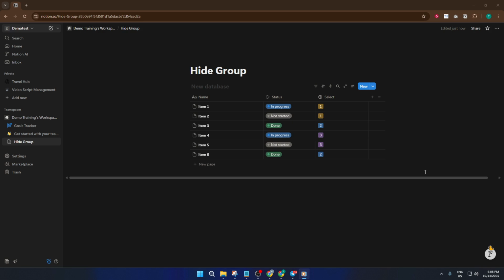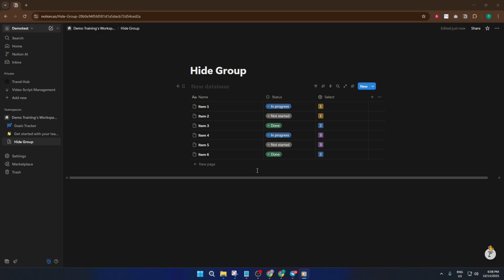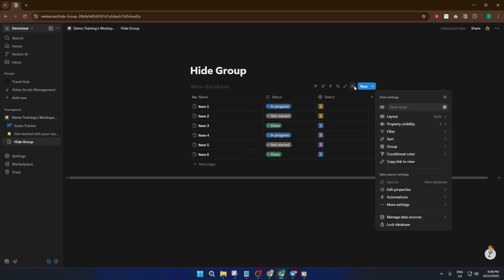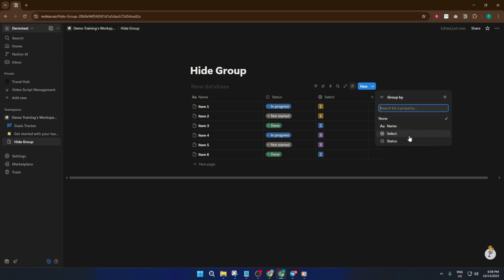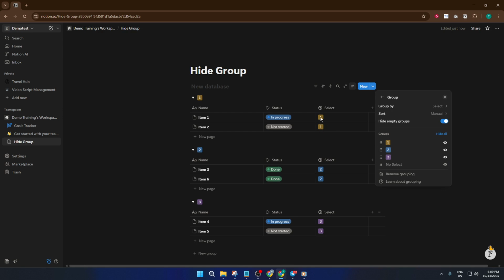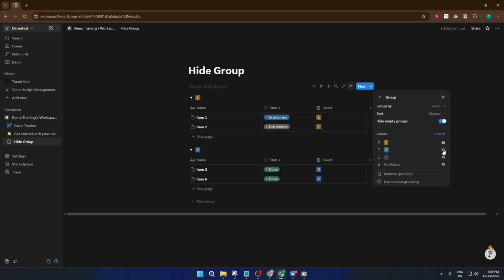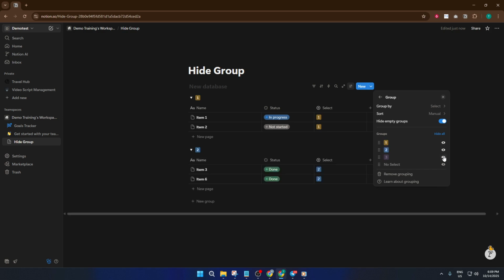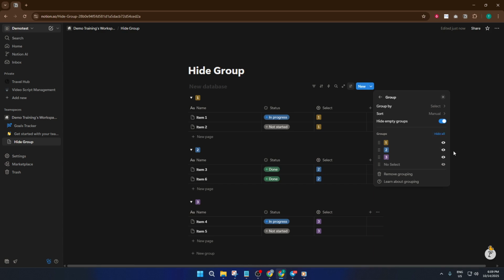How to Hide Hidden Groups in Notion (Step-by-Step)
This clear, practical tutorial shows you how to hide hidden groups in Notion. You’ll see the settings, tools, and steps that matter so you can complete the task without unnecessary guesswork. Notion menus can vary slightly by device, plan, and workspace configuration, so the walkthrough also explains what to look for if your screen appears different.

In this video, you'll learn how to:

✅ Open or create the database area needed to hide hidden groups in Notion